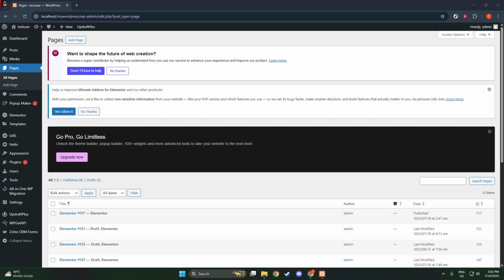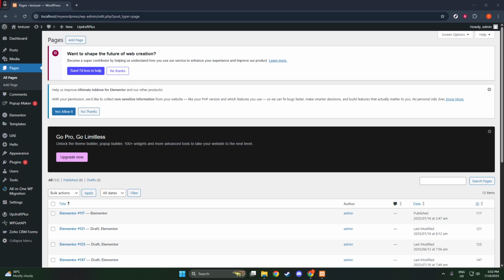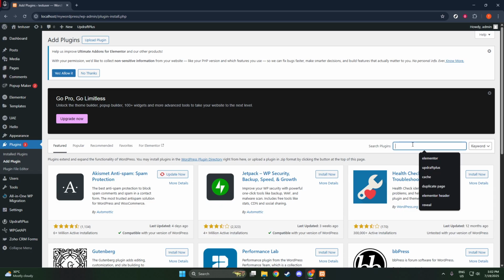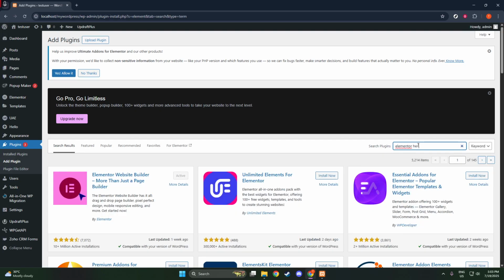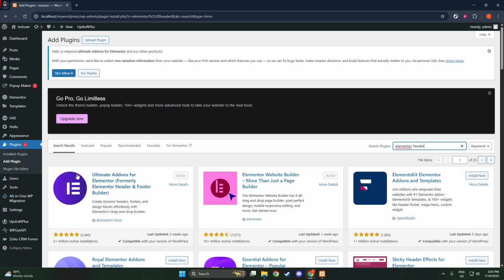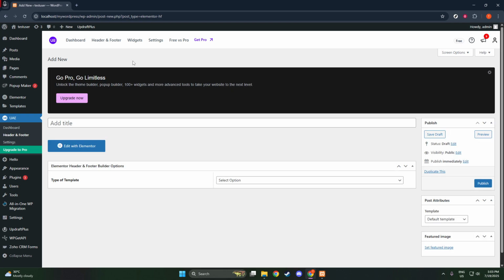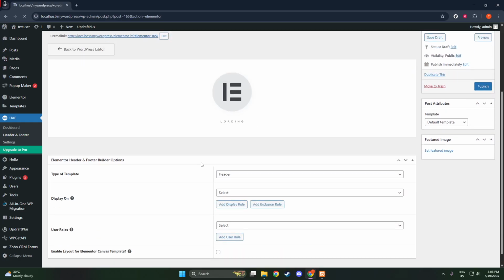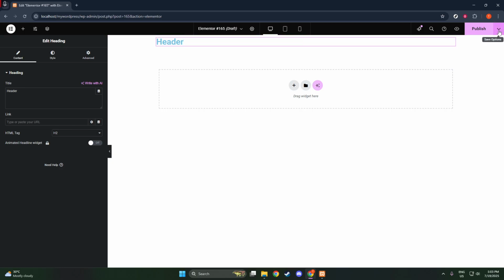How to Create Elementor Header and Footer [2026 Full Guide]